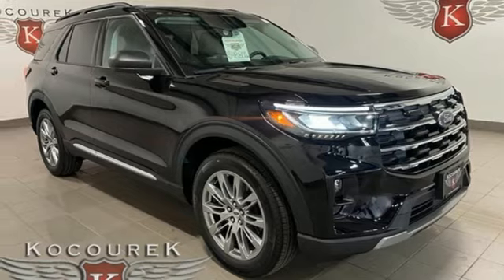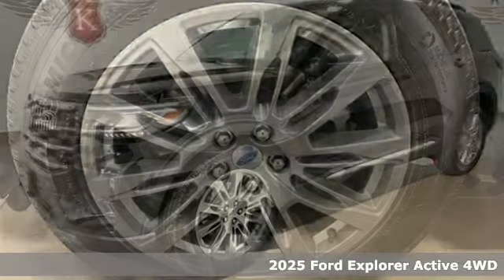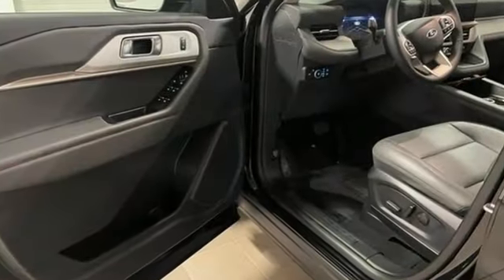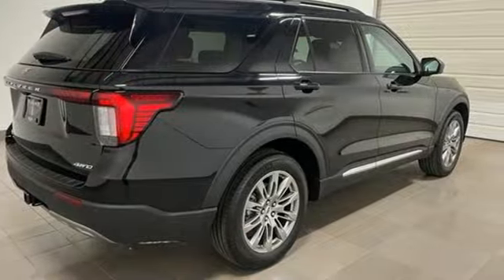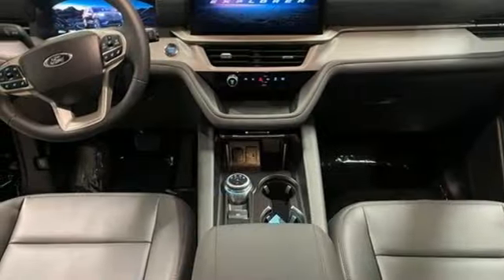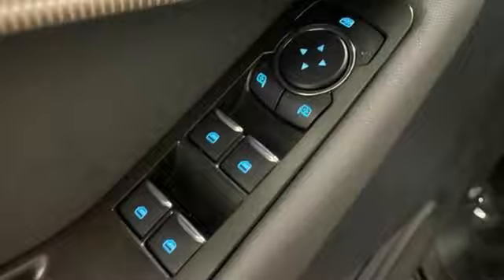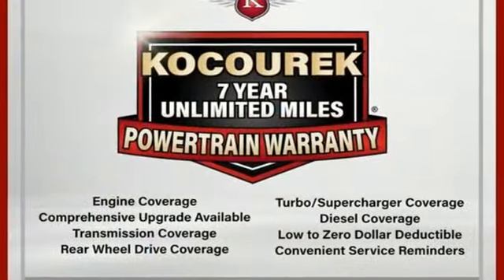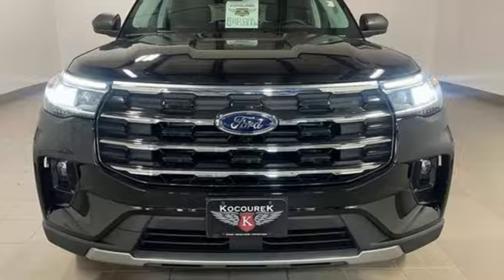New 2025 Ford Explorer Wausau, WI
Year: 2025
Make: Ford
Model: Explorer
Trim: Active
Engine: 2.3L EcoBoost I-4
Transmission: 10-Speed Automatic
Color: Black
Interior: Dark Gray/Onyx
Stock #: 4437F
VIN: 1FMUK8DH0SGA47934
2025 Ford Explorer Active Agate Black Metallic 2.3L EcoBoost I-4 4WD. 20/27 City/Highway MPG Price includes: $1000 - Retail Customer Cash. Exp. 01/02/2025

Address:
2727 North 20th Ave